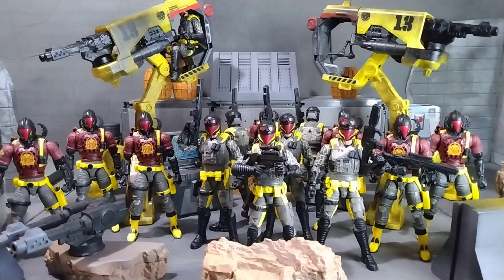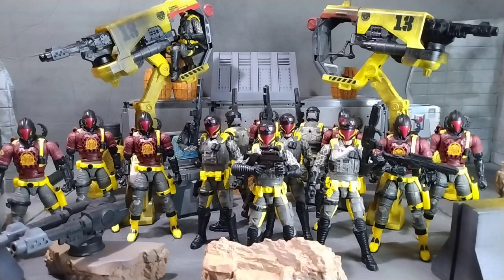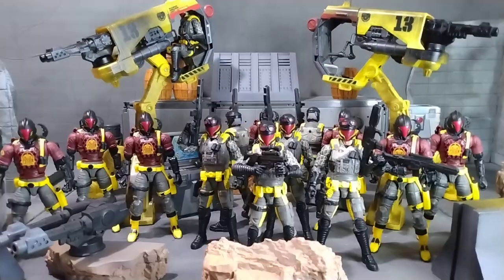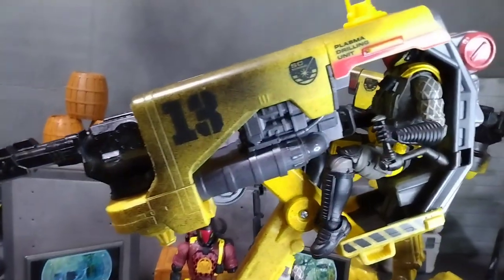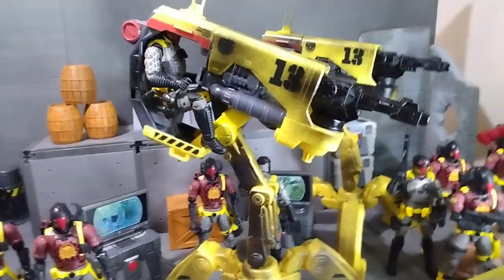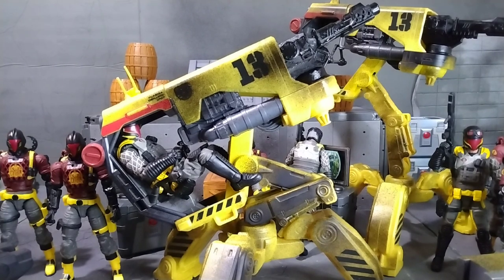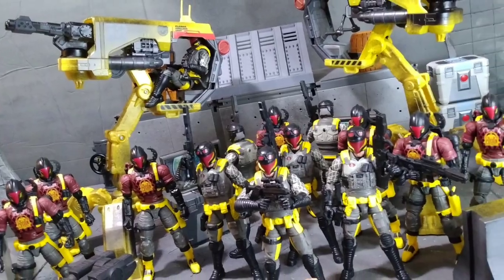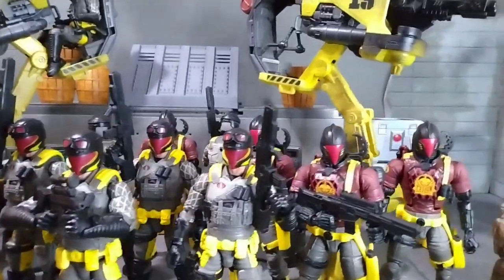GIJOE CLASSIFIED CUSTOM PYTHON PATROL CANNONS FROM LIGHTYEAR PLASMA CANNON